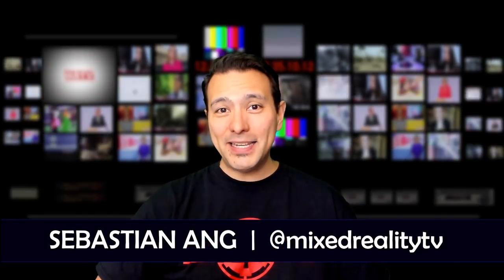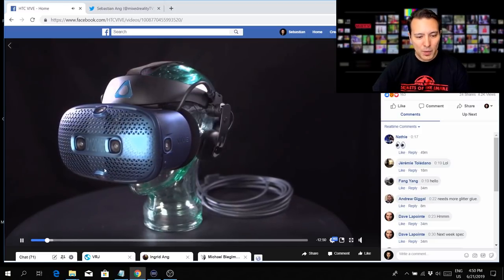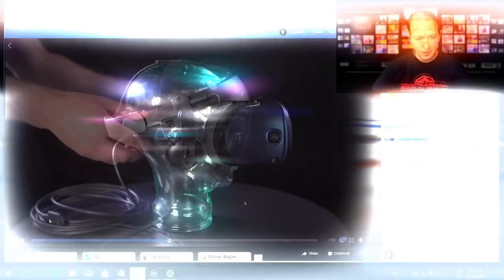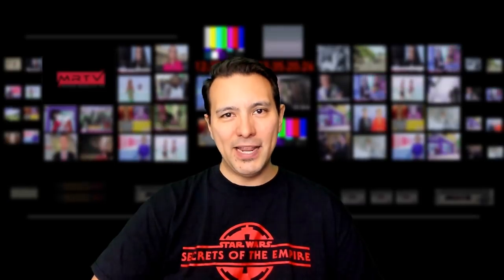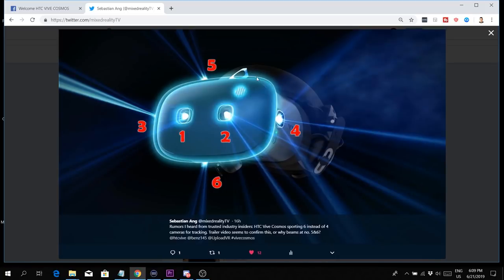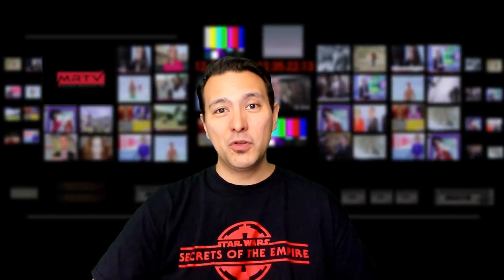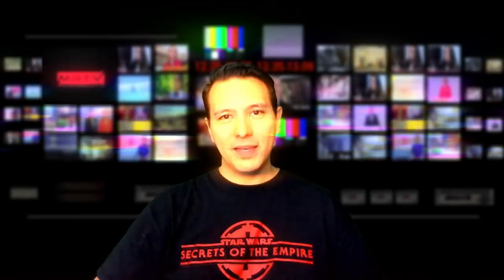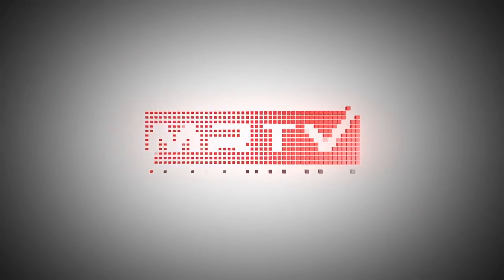HTC Vive Cosmos 899€uros (800USD?), Shipping End Of August According To Insider Information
According to a trusted industry insider, the price of the HTC Vive Cosmos will be 899 €uros and the device will ship end of August. (In the video I stated USD, but actually the industry insider stated the €uro price. Taking into consideration that we normally pay a premium in Europe (Vive Pro headset only was €879), you could expect a US price of around $800, if my source is correct about €899). Take this with a grain of salt. However, I believe the probability of the information being true is high.